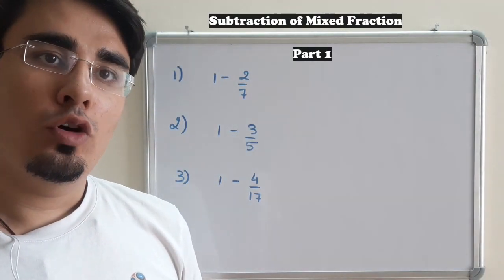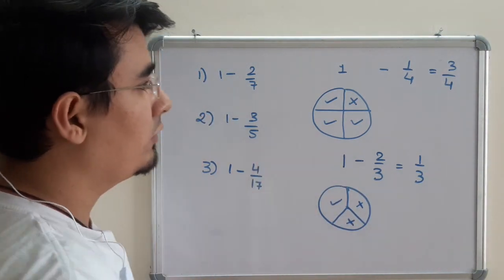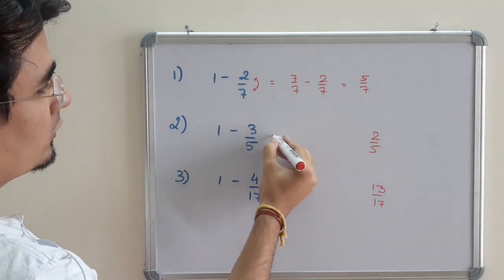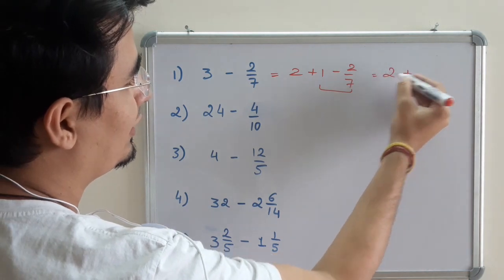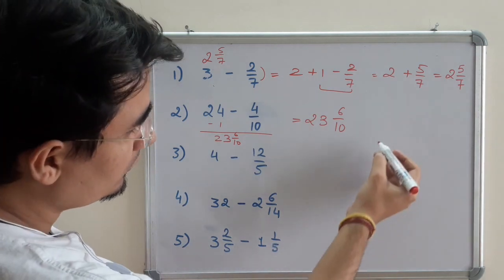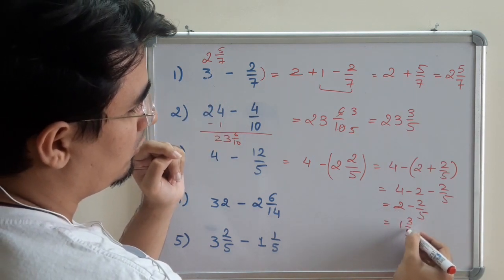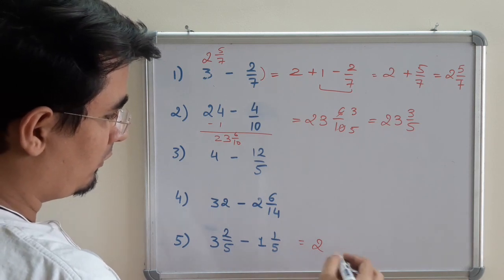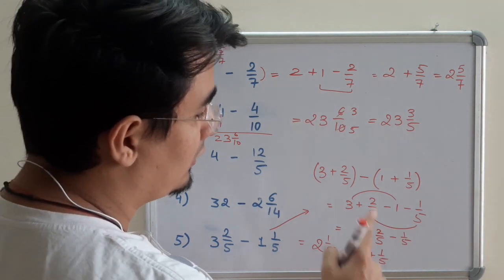Fast way to Subtract Mixed Fraction Level 1 | Short Trick, Fast Calculation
Mixed Fraction || Subtraction || Fast way to subtract mixed fraction
This is Level 1 of how to subtract mixed fraction mentally or you can say how to subtract mixed fraction quickly without pen and paper in 3 seconds.

Before this we have covered three videos in these series.

Give your suggestion or feedback in the comment section.